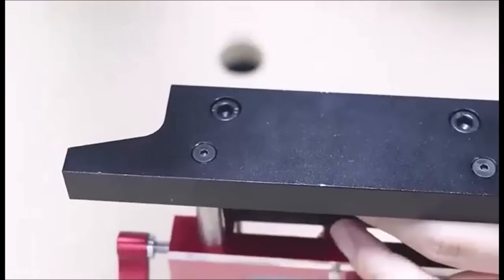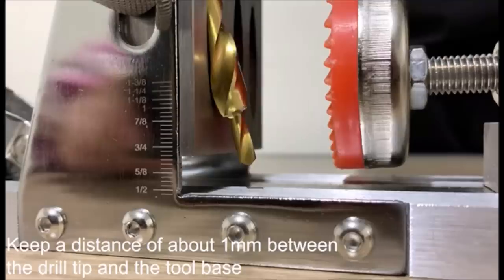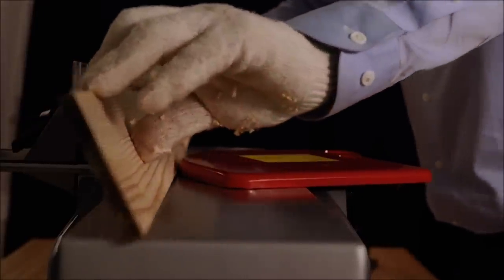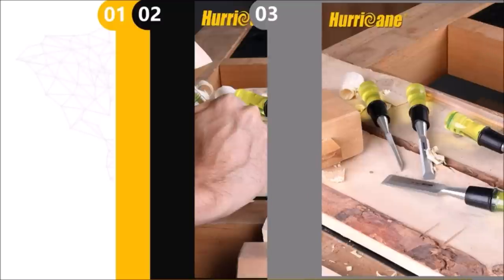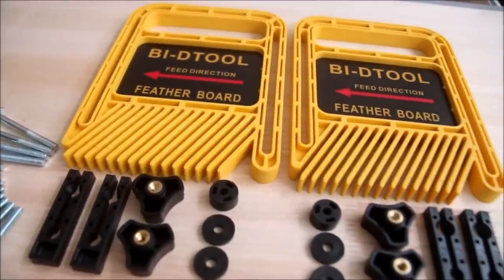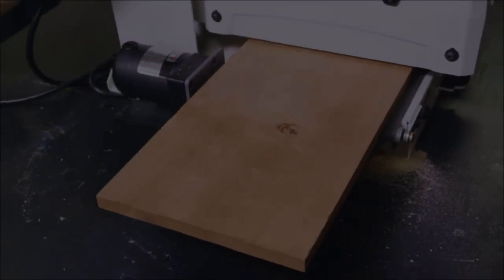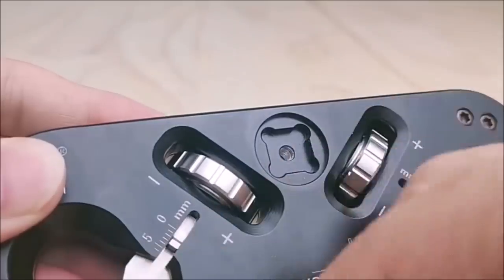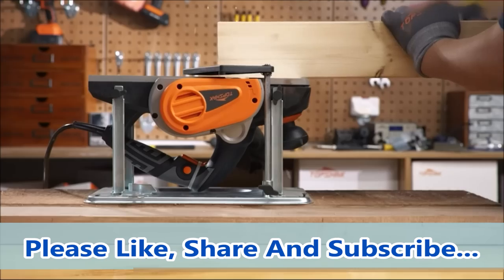WOODWORKING TOOLS: 10 NEW WOODWORKING TOOLS YOU NEED TO SEE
1. XDOVET 2 In 1 Mortise Tenon Jig Pocket Hole Jig Woodworking Self Center Dowel Jig Hole Locator For Loose Tenon Woodworking DIY Tools

2. KINOVATION Pocket Hole Jig Kit Unilateral Operation Dowel Drill Joinery Kit with Drill Bit Phillips Screwdriver Set & Stop Collar,All-Metal Pocket Screw Jig for Woodworking Homemade DIY Joinery Work

3. VEVOR Jointers Woodworking 6 Inch Benchtop Jointer 9000 RPM/min Jointer Planer Heavy Duty 1280W Benchtop Planer 156 mm Maximum Planing Width Wood Jointer Benchtop For Wood Cutting Thickness Planer

4. FJL FORCE Lathe Chuck Sets 4 Inch, Wood Lathe Chuck 5 Interchangeable 4-Jaw Wood Turning Lathe Nickel Plated Chuck, 1"x8Tpi Thread & 3/4"x16Tpi Adapter(Chuck Set)

5. Hurricane 4 Piece Wood Chisel Set for Woodworking, CR-V Steel Beveled Edge Blade, Durable PVC High Impact Handle Wood Chisel

6. Preciva 90 Degree Positioning Squares 2 Sets (14cm/5.5"), Aluminum Alloy Right Angle Clamps Fixing Clamp, Professional Woodworking Tools Carpenter Squares for Picture Frame Box Cabinets Drawers

7. BI-DTOOL Featherboards, Adjustable Woodworking Safety Device Feather-Loc for Table Saws Band Saws Router Tables Fences Woodworking Tools, 6.3 Inch Extended Table Saw Featherboard Pack of 2

8. JET JWDS-1020, 10-Inch Benchtop Drum Sander, 1HP, 1Ph 115V

9. HONGDUI Chamfer Plane Edge Plane Corner Plane Quick Edge Trimmer Chamfering Tool with 3 Carbide Insert for Woodworking

10. TOPSHAK TS-EP3 10-Amp 1200W Electric Hand Planer, 16000Rpm Power Hand Planer, 4-3/8 Inch Cut Width and 3mm Planing Depth,Dual Side Dust Outlet,Hand Planer for Woodworking with Dust Collection Bag.